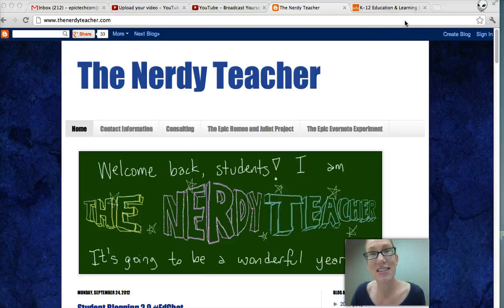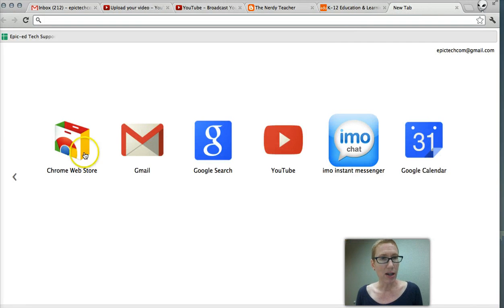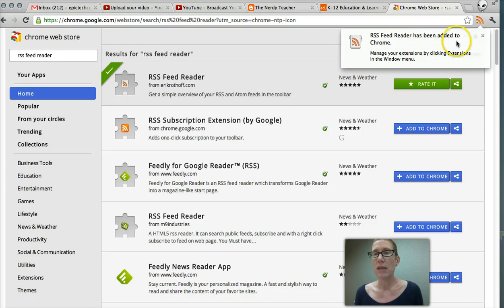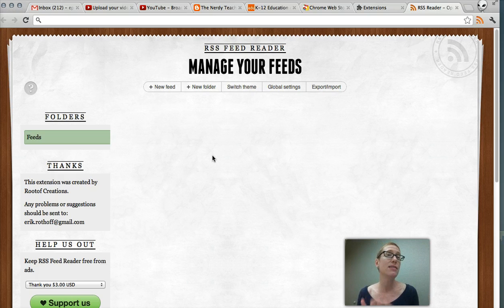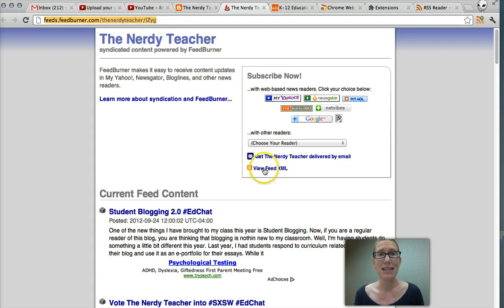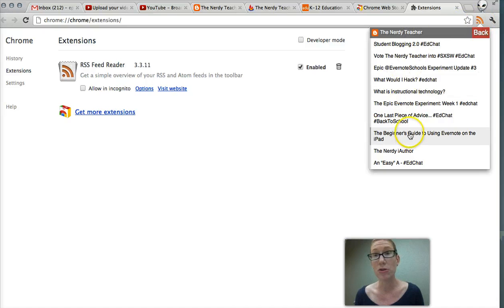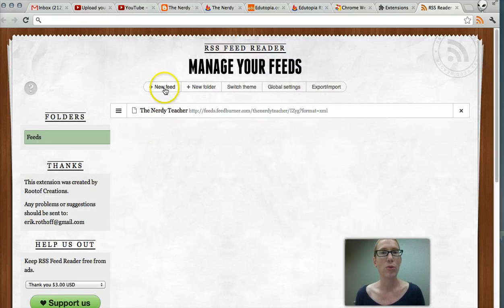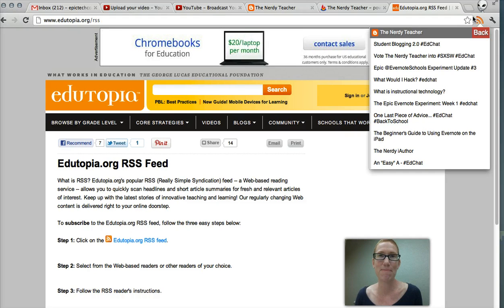RSS Chrome Extension